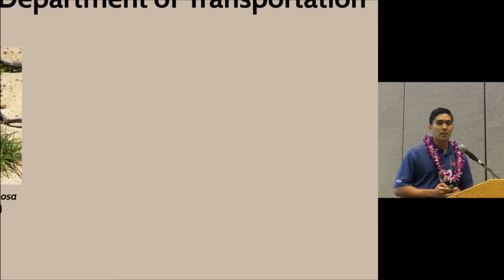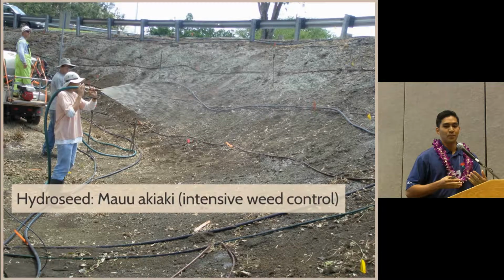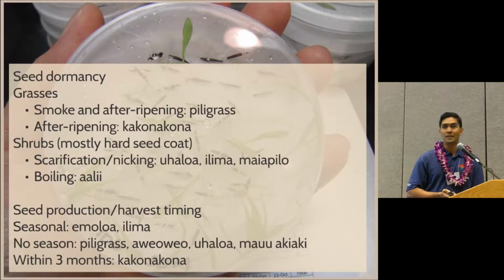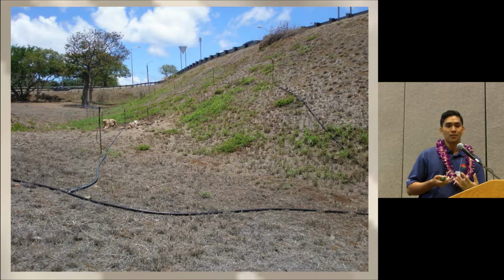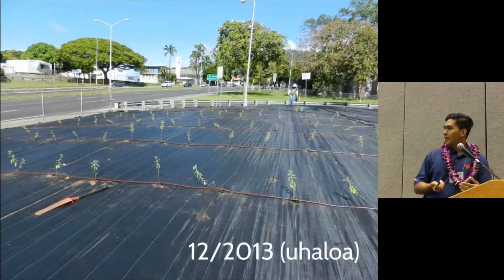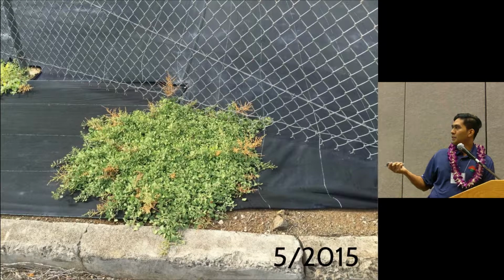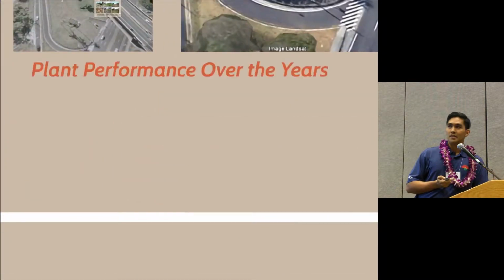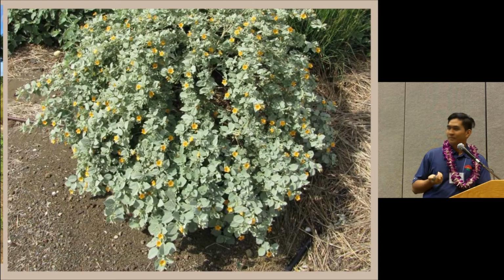Eight years of roadside re-vegetation with native Hawaiian plants: Landscape maintenance lessons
Full title: Eight years of research at the H1-University Avenue: What landscape professionals must know about care and maintenance of native Hawaiian plants

Authors: Orville Baldos, Joseph DeFrank and Scott Lukas

Abstract: Over the past 25 years, interest in and use of native Hawaiian plants in urban landscapes has greatly increased due to the growing awareness about the threats of invasive species, increasing interest in native Hawaiian cultural practice and the passage of two Endangered Species Acts by the Hawaii State Legislature (Acts 73 and 236). Although a number of native Hawaiian plants are now used in landscaping, there is still a huge vacuum on effective establishment, weed control and landscape maintenance protocols for these species. This lack of horticultural knowledge has often led to failure and poor performance of native Hawaiian plants in a number of urban landscape installations. In 2006, University of Hawaii researchers under grants funded by the Hawaii Department of Transportation initiated native Hawaiian plant re-vegetation research at the H1-University Avenue. Native plant research that have been conducted or is currently being conducted on site focuses on the development of roadside site preparation, planting (i.e. hydromulch/hydroseeding technologies, plugs), weed control, seed/nursery production and landscape maintenance techniques for a number of native Hawaiian grasses and shrubs. Eight years of research resulted in the development of protocols for Mau‘u ‘aki‘aki (Fimbristylis cymosa), ‘Aki‘aki (Sporobolus virginicus), Pili grass (Heteropogon contortus), Emoloa (Eragrostis variabilis), Kamanomano (Cenchrus agrimonioides var. agrimonioides) and Kakonakona (Panicum torridum). In the next two years, research studies will be conducted to develop protocols for six native Hawaiian shrubs. Through the development of these species specific protocols, we hope to enable widespread and effective use of native Hawaiian plants in urban landscapes.

Talk presented at the 2015 Landscape Industry Council of Hawaii Green Industry Conference and Tradeshow, October 8, 2015 at the Neal Blaisdell Covention Center, Honolulu, Hawaii.

Presentation was recorded on site using a Kodak Zi8 camera and ShareX (screencast recording software). Video editing was done using Adobe Premiere Pro CS6.